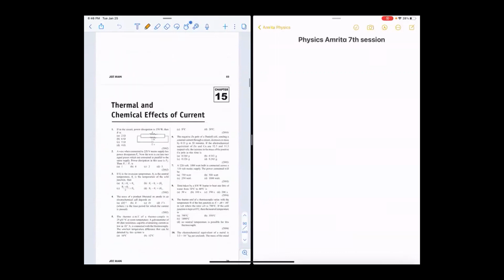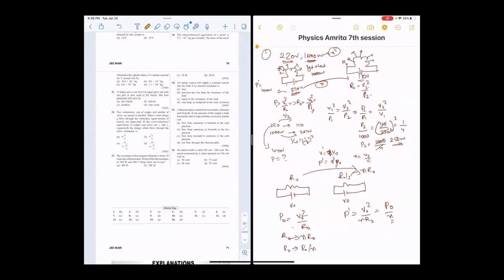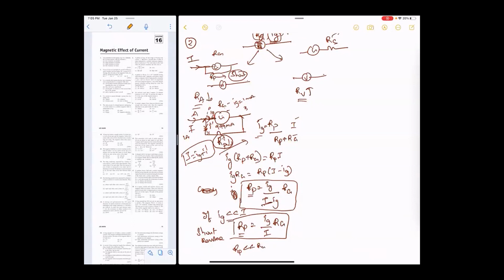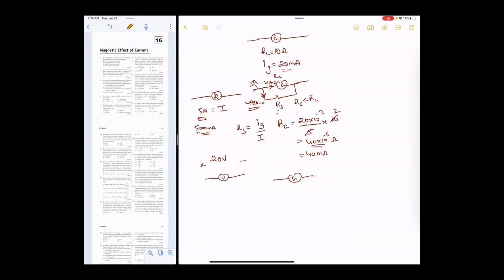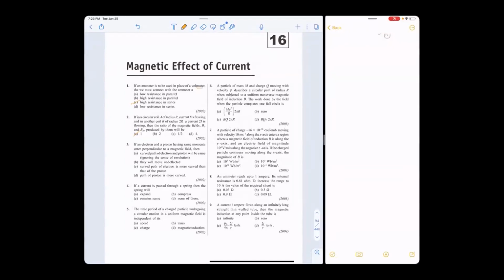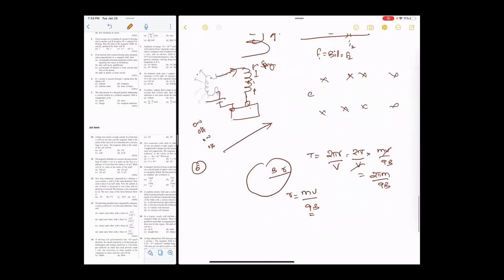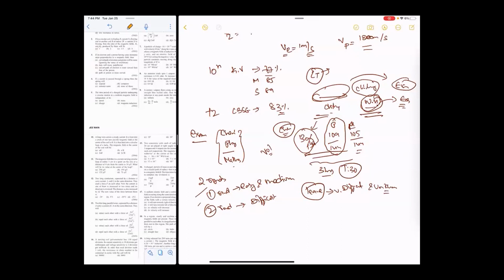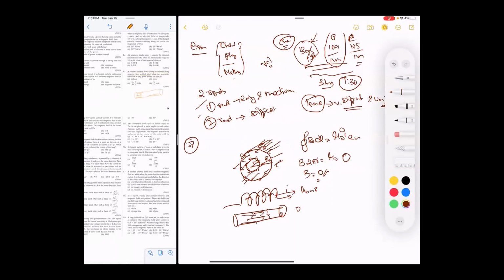Thermal and Magnetic Effect of Current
Tune into an online session on Physics-related JEE crash course on Thermal and Magnetic Effect of Current in addition to related topics in an expert series by Amrita Vishwa Vidyapeetham.